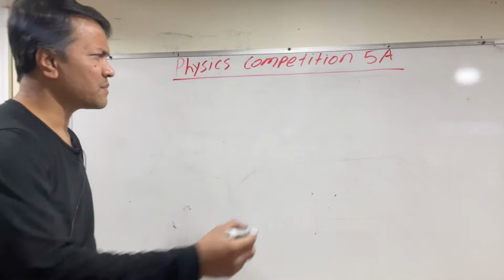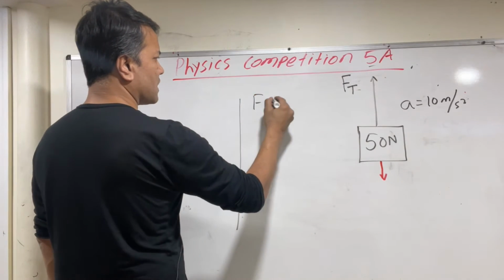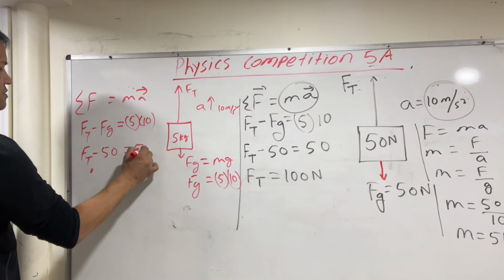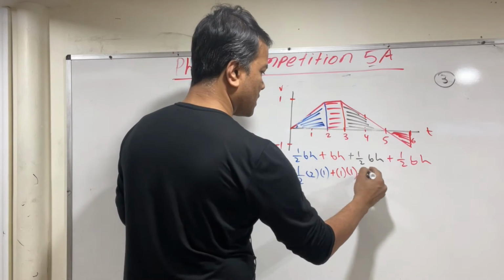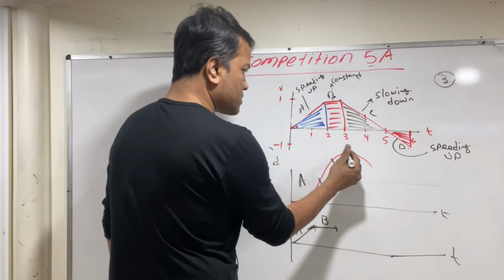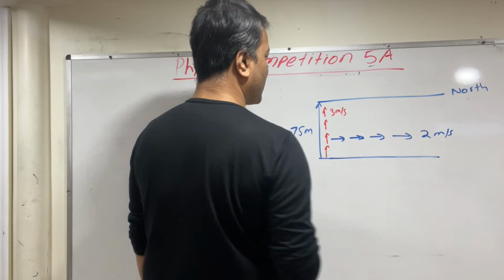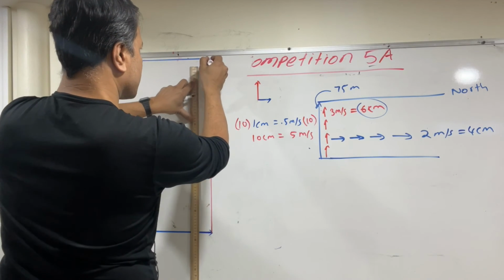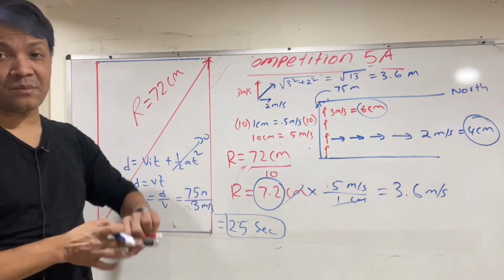Physics Competition 5A